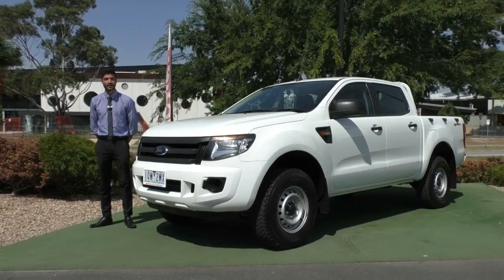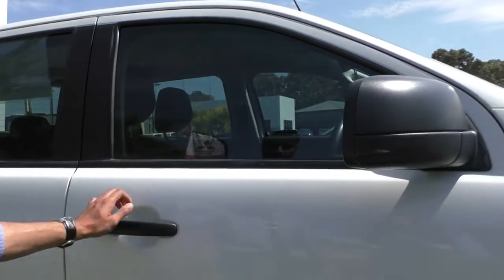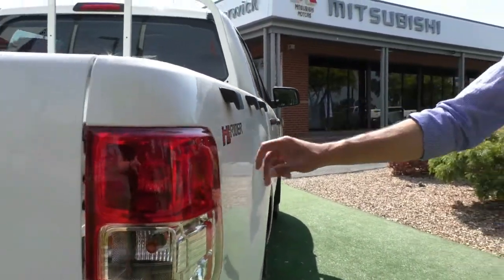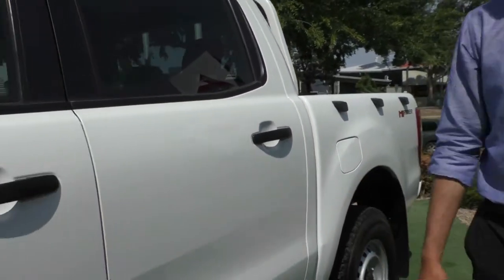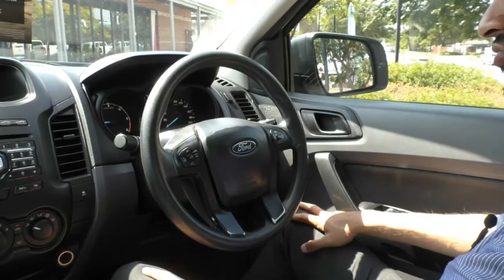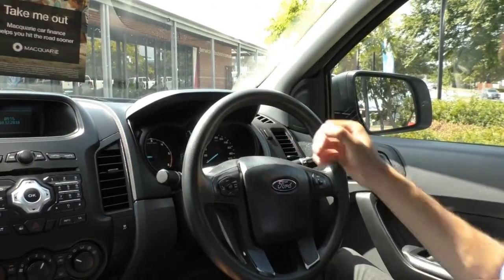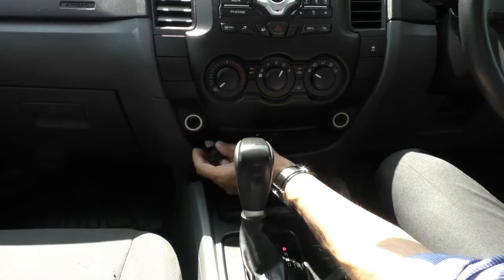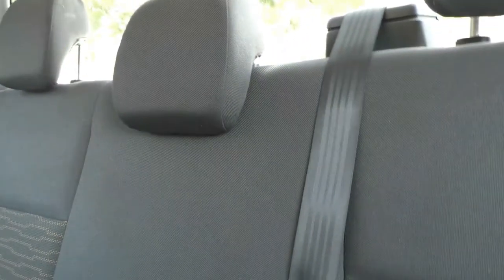Used 2015 Ford Ranger PX XL Hi-Rider - U1621 - (December, 2019)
** FULL SERVICE HISTORY ** HEAVY DUTY STEEL WHEELS ** EXCELLENT TYRE TREAD ** VINYL FLOOR **

Standard Features include power windows & mirrors, automatic headlights, cruise control, Bluetooth phone connectivity, CD player, AM/FM radio, heating & cooling system, 5 star ANCAP safety with 6 airbags...

4 Cyl, 2.2 Litre Diesel, 6 Speed Automatic transmission

- 110Kw of power / 375Nm pf torque
- 8.9L / 100Km Fuel Average Combined
- 890Km Average Distance